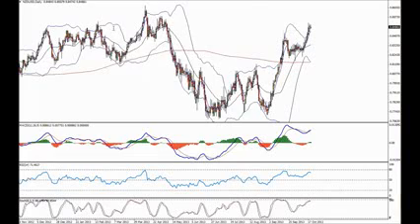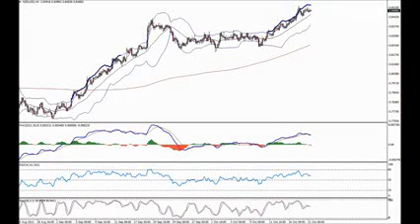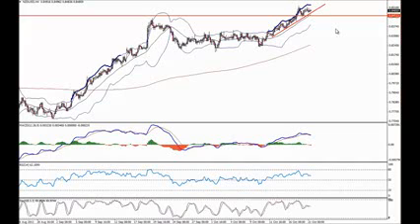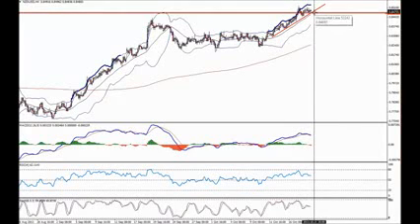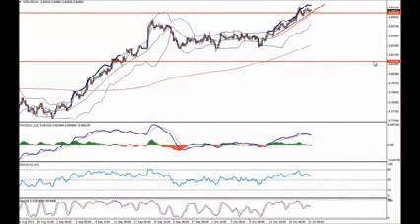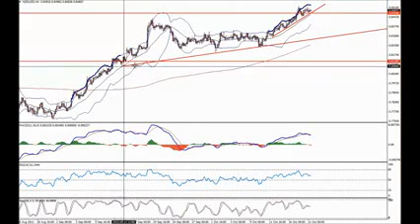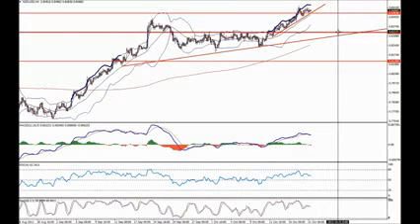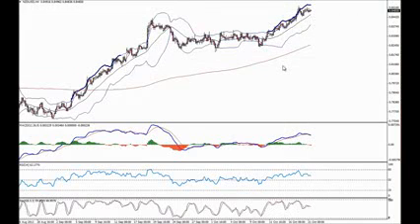Get Rich Trading Forex 2015 | How to Trade Forex Markets Like a Professional from Home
◄= Best Binary Options Signals 2015 (Use the first "Instant Access" button)

Trading Forex 2014 | How to Trade Forex Markets Like a Professional from Home - One of the most popular ways of trading is by following "signals". If you've ever heard the term "Forex Signals" but wanted to know more about its pros and cons, and whether it is suitable for you or not, this article is for you.

What is a signal service?

A Signal Service provides alerts on trading opportunities. For example, a professional trader sits at his desk, trading his account (or his company or hedge fund account). Whenever the trader enters the market, he also sends an alert to his subscribers, giving them the opportunity to enter the same trades as him. Some service also provide an automated robot, sometimes called a Trade Copier or a Trade Cloner. This robot will execute the same trade on the client's account, so clients don't need to actually go to their computer and execute the signals manually. Such service is "Vladimir's Forex Signals & Mentoring".

Why should I use a signal service?

Whether you a new or experienced trader, there are signal services out there that will contribute to your profits or set you on the right track to trading success.

For beginners: trading alone can be confusing and difficult. Like any other profession, you will not see success over night (despite what some brokers might try to lure you into believing...) So, on your first steps in this exciting but dangerous world, services such as Vladimir's Forex Signals & Mentoring, can take you hand in hand to learn the way real professionals trade. Plus, you have a chance to copy the trades of a pro into your own account, so you start trading on the right foot. Get Rich Trading Forex 2014 | How to Trade Forex Markets Like a Professional from Home

A signal service is also suitable for people who do not have the time to sit all day in front of the computer, looking for trades. Saves a lot of time and headaches, plus of course the results should be better, as you're having a highly experienced professional working for you.

For veteran traders: it's a real opportunity to hone your skills, and provide an additional source of profitable trades to diversify your "portfolio" of strategies. It is also an opportunity to join a community of like minded traders who communicate (through chat and live trading rooms) during the trading day, and help each other achieve better results.

What are the disadvantages and problems with signal services?

Here are the disadvantages and common issues with signal services, which require your attention and caution:

Hidden agendas: some brokers provide free signals. You've got to ask yourself why would someone offer free signals if they are serious and profitable. The answer in most cases is that they have a hidden motive -- to push you to trade more. The equation is simple: the more signals they send you, the more trades you make, and the more commissions they earn. That's why their main interested is sending as many signals as possible, not as good and profitable signals as possible. These kinds of freebie signals have made a bad name for the world of signals, but luckily there are a few rare paid signals providers who do a good job. Get Rich Trading Forex 2014 | How to Trade Forex Markets Like a Professional from Home

Time constraints: many signal services require you to be near a computer most of the day, so you can immediately enter the market whenever you get a signal. However, this issue has been overcome by using what's called a "Trade Copier", which is an automated robot that receives its trading commands directly from the signals service trader.

Good signals come from good traders: Unfortunately, the Forex industry is full of scams and dishonest vendors. Calling yourself a trader and providing signals is easy, but providing signals which actually provide profits is of course a different story. The statistics are that 95% of traders lose money in Forex. This applies to signal providers as well. So, your mission is to find one of those 5% of signal providers who actually make money in Forex.

Take Vladimir Ribakov for example. He's been around the net for several years now, which means there's a lot of feedback about him in forums and review websites. The feedback is decidedly positive so he's the perfect example of a trustworthy trader to get signals from. Get Rich Trading Forex 2014 | How to Trade Forex Markets Like a Professional from Home